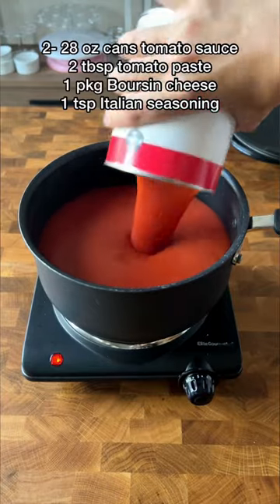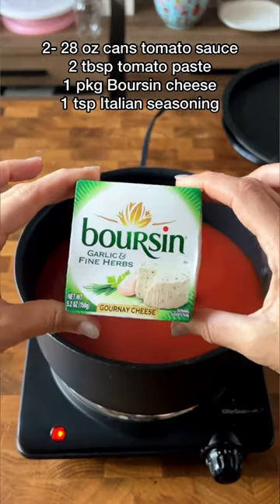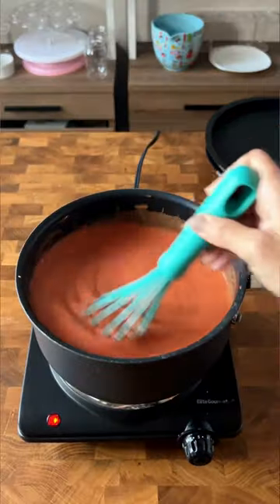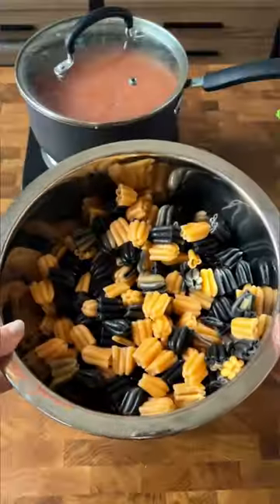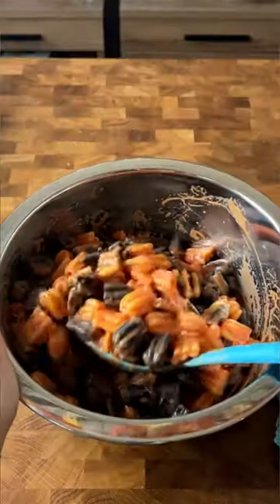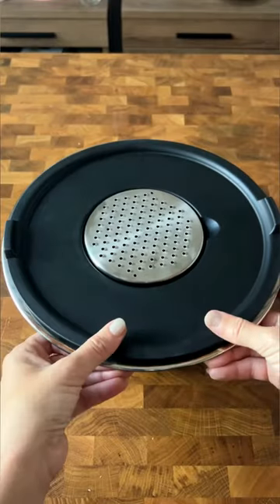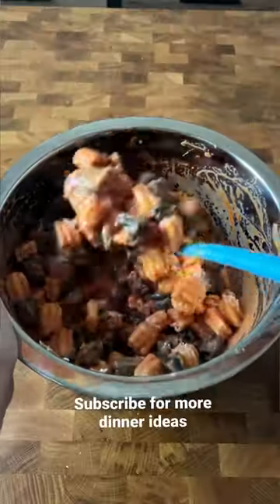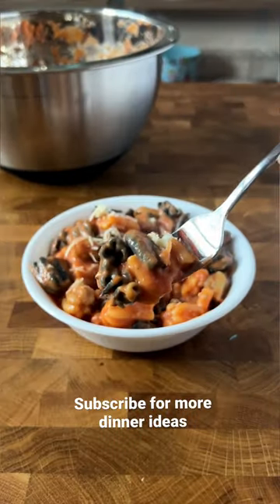Easiest pasta sauce ever VLOGTOBER DAY 24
Pasta is from TJ Maxx